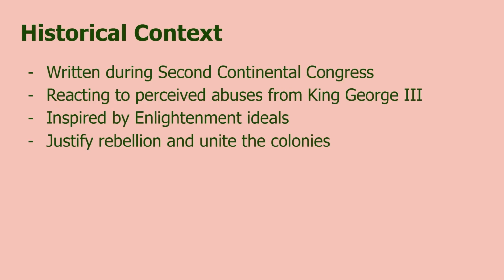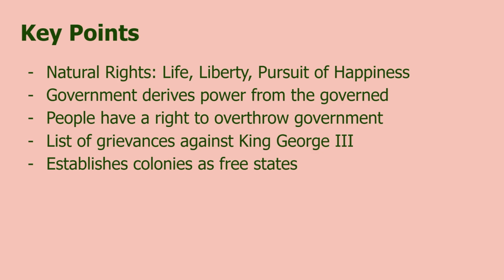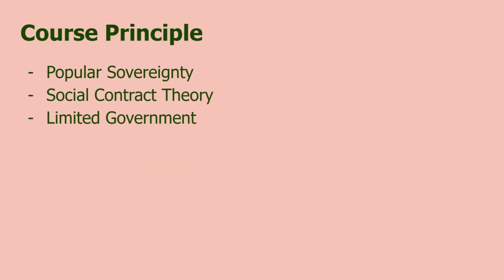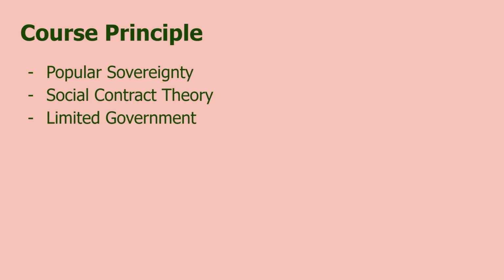The Declaration of Independence FOR STUDENTS (AP GOV Required Document)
Socials!

All my notes are mine, they come from my work as an APUSH and AP GOV student who got a 5 on both tests. From a student, I believe what I post will help you succeed in your class.

- Clark History